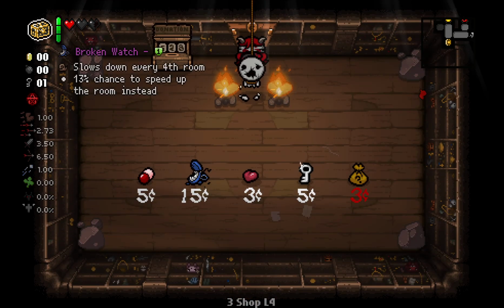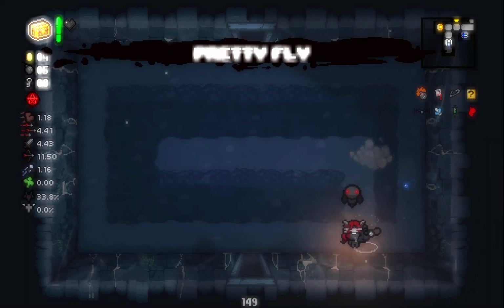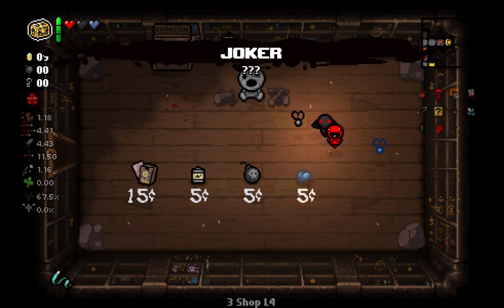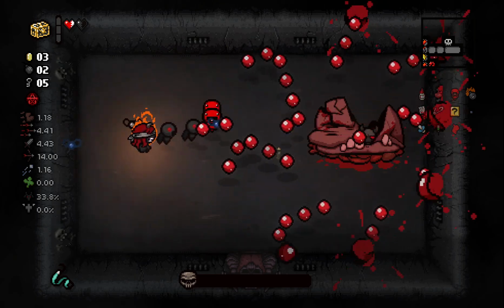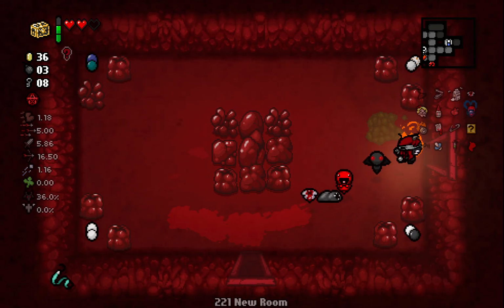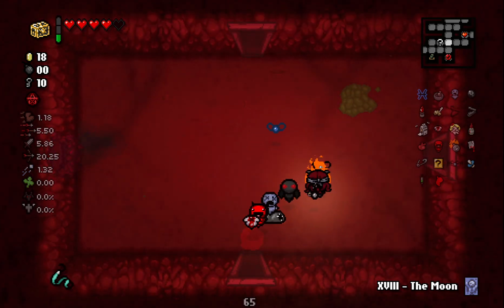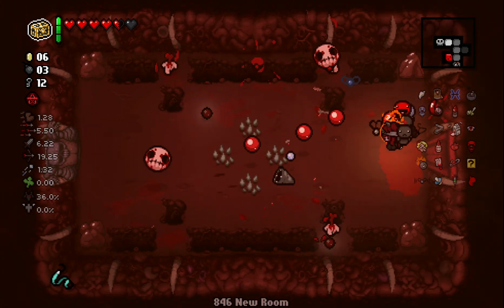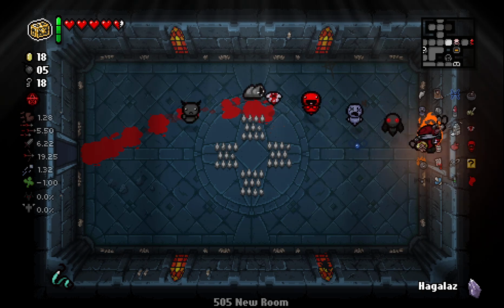Super CLOSE Lilith Run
The closest run of all thirty first Isaac runs.

This is a long play of Binding of Isaac: Repentance play through/Lets Play. We're aiming for infinity% which is Dead God on all 3 save files. Stay with me as we get blessed by Edmunds luck and cursed by every obstacle in our path.

It helps me make more content you guys want.